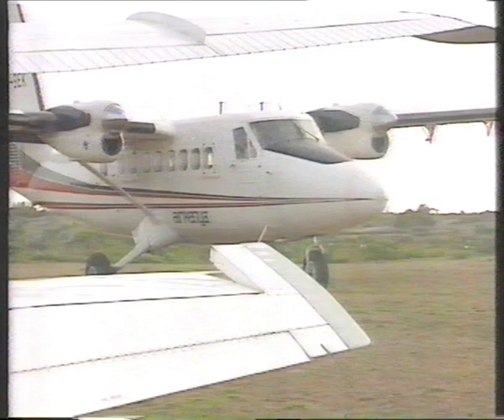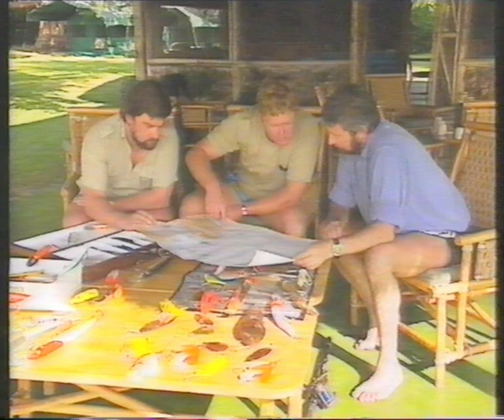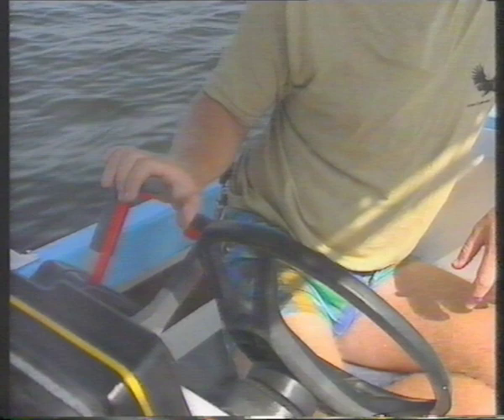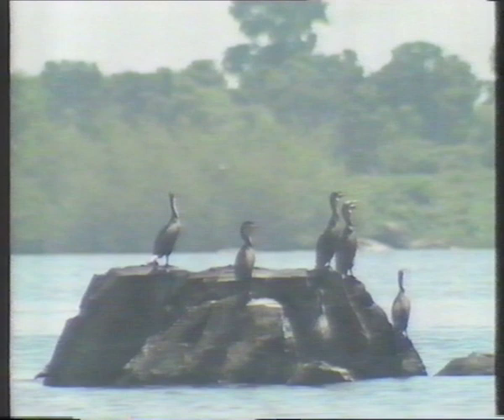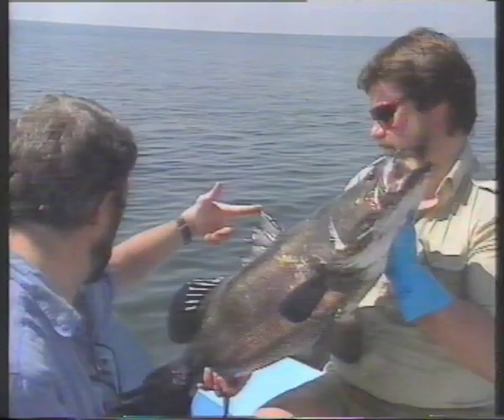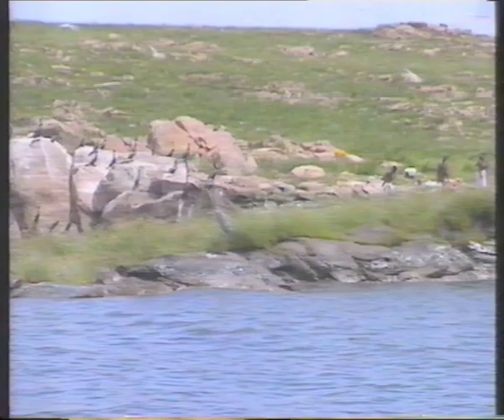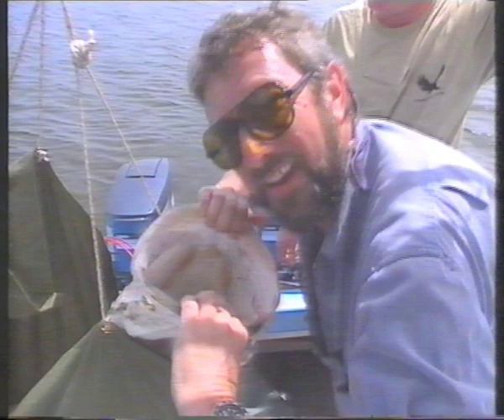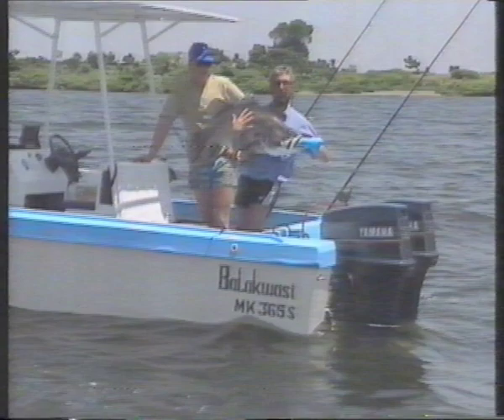John Wilson - Go Fishing - Vol 3 - Kenya - (VCR)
Join top angler John Wilson as he travels the world in search of fish, both exotic and closer to home. In this episode, John fishes with friend Andy Davison for Nile Perch on Lake Victoria.

Video uploaded, to pay Homage to my all time favourite Angler that was, the great "John Wilson"
R.I.P - Eternal Tight Lines John!